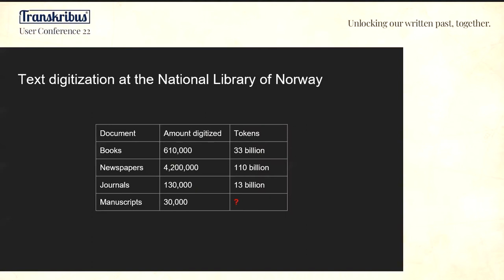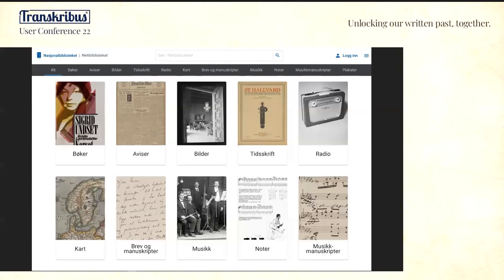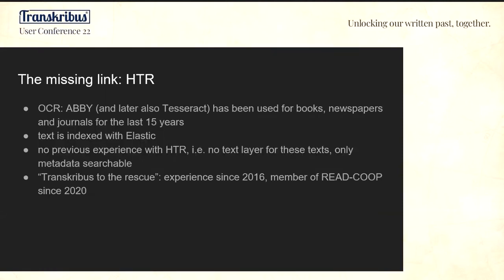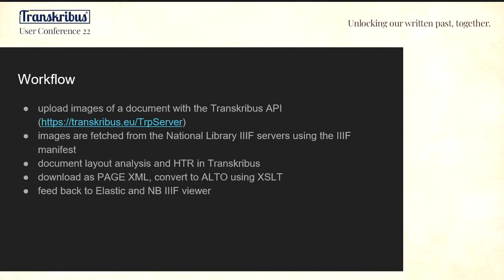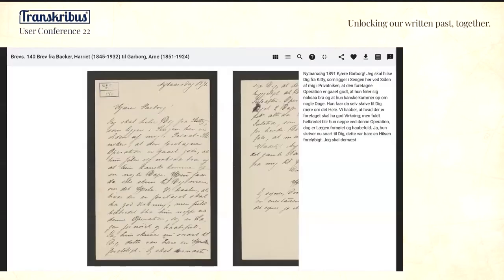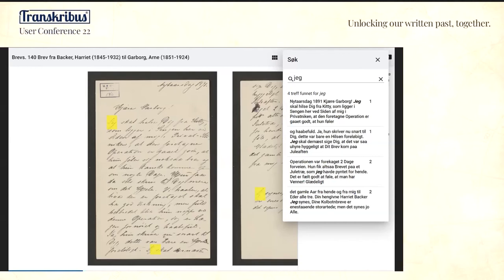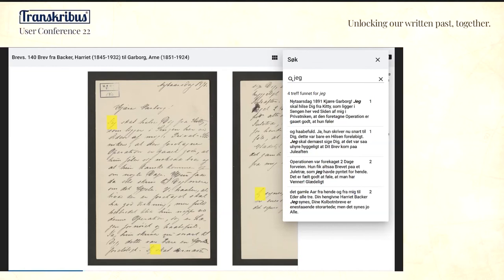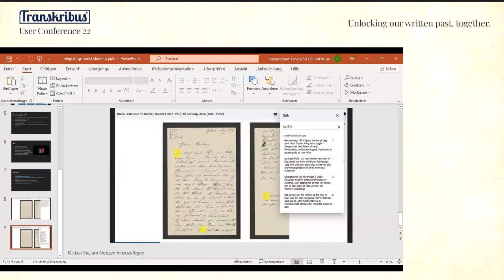Integrating Transkribus at the National Library of Norway | Magnus Breder Birkenes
Magnus Breder Birkenes, National Library of Norway
Integrating Transkribus data in the digital infrastructure at the National Library of Norway (NLN)
In this talk, we will present our HTR workflow using the APIs of our digital library and Transkribus First, we import image data from with metadata via IIIF to Transkribus. Then, in Transkribus, we do Layout Analysis and Text Recognition, either by pretrained models, or by training and fine-tuning our own models.  We use the "split lines into words" ALTO XML export with some minor modifications with regards to the position data. Finally, the ALTO XML is imported into the digital library and exposed to the users using a IIIF viewer with text annotations.